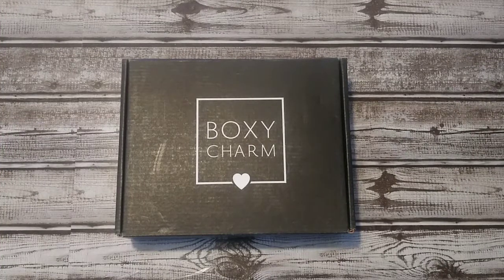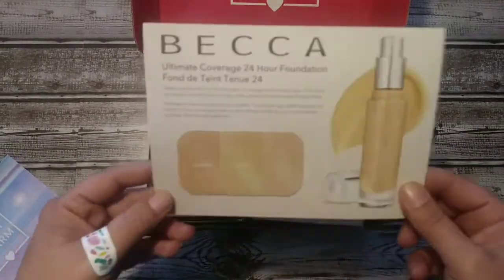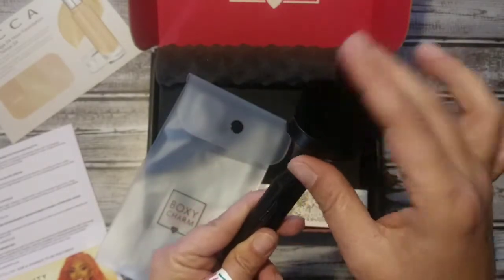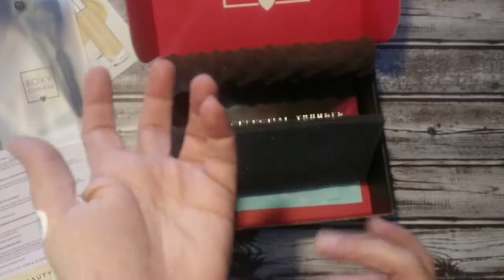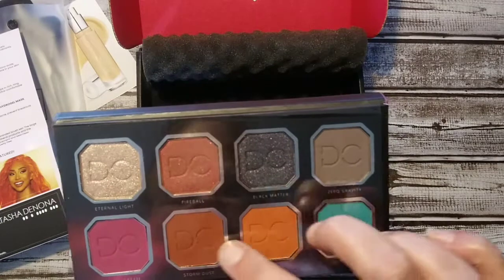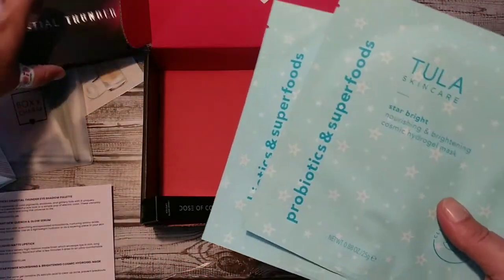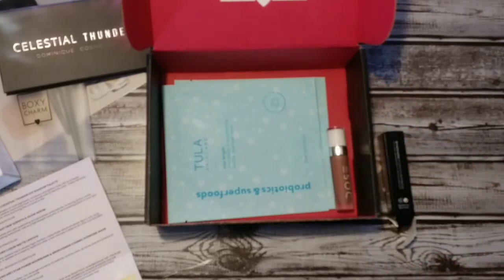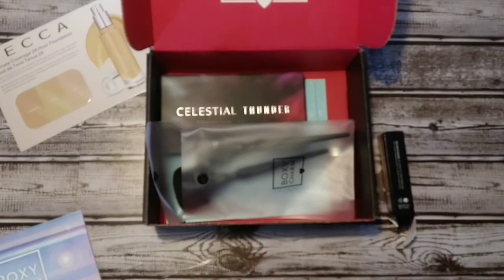Boxycharm November 2019 Unboxing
Ipsy!

Mint Mongoose Jewelry Sunscription - $5 off your first box :)